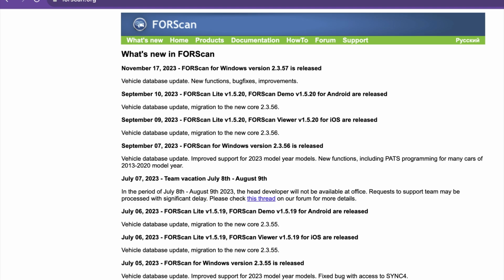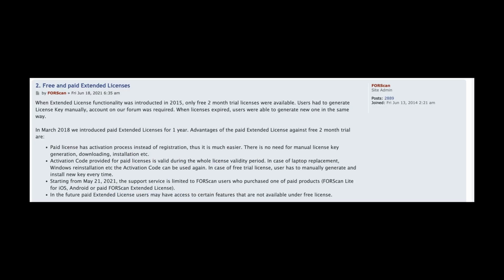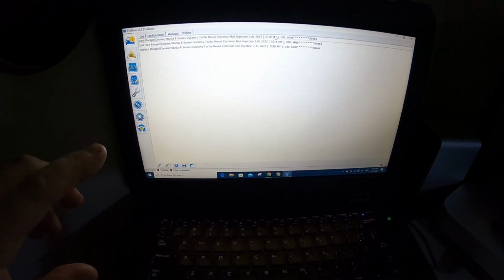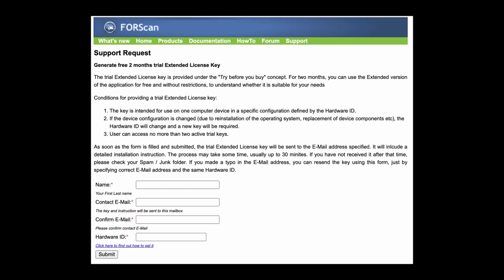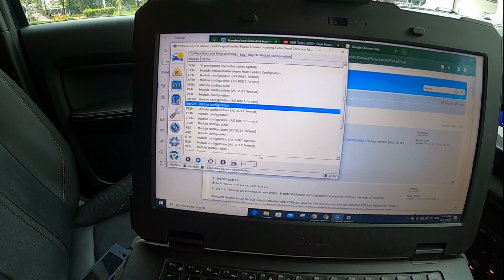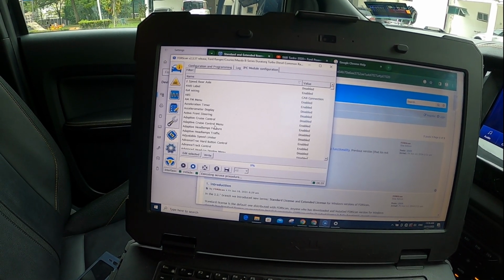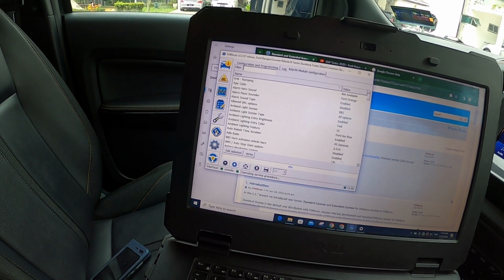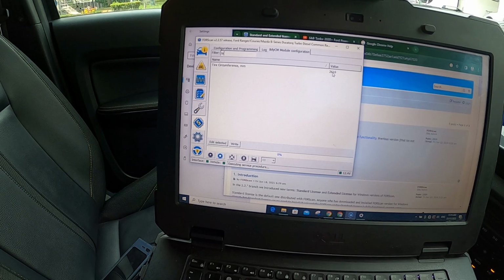Ford Ranger Major Mods - resetting the fuel gauge after long range tank and AT tyre upgrades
After a recent set of upgrades made to the truck, I needed to adjust the fuel gauge to allow for the long range tank and significant tyre size change.

This video looks at the software used to change the setting in the vehicles systems using an adaptor and downloading the software into Windows.

Essentially the truck can now go close to 1000 km on 1 tank of diesel. The truck averages 14.7 km per litre and the tank is 140L so pretty cool. But the fuel gauge setting in the vehicles systems needed to be changed to allow for these changes to impact the readings.

We will have some time to review these settings, but following the video will give you the steps you need to follow to change the readings, when you like and subscribe, you can stay up to date to get some feedback on how these settings react in real time.